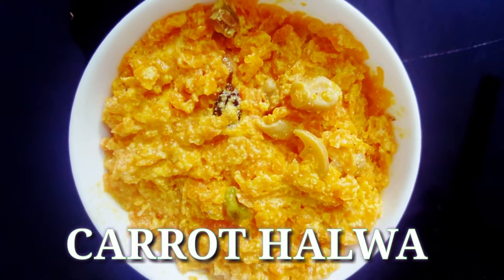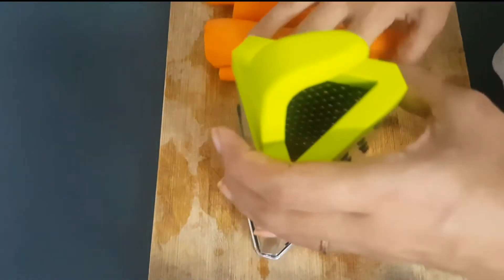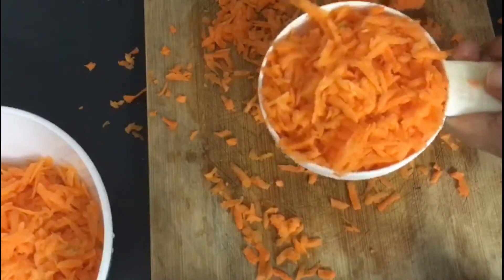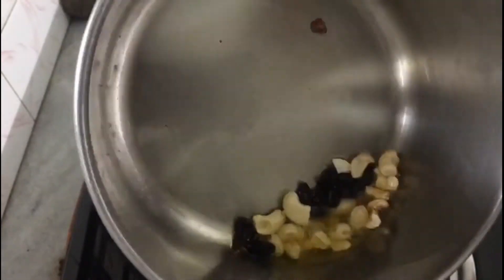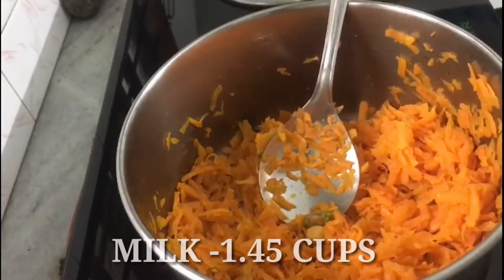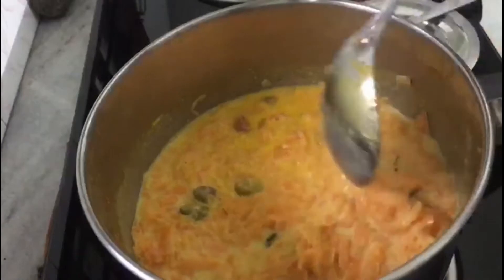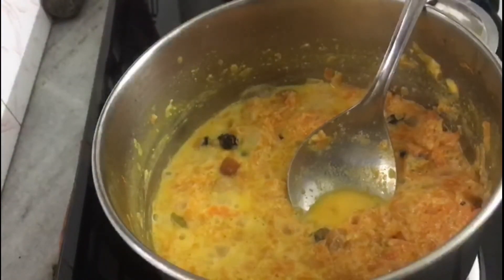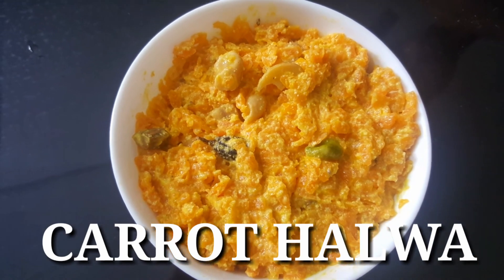CARROT HALWA WITHOUT CONDENSED MILK